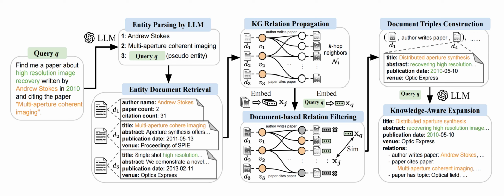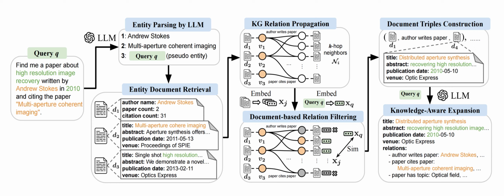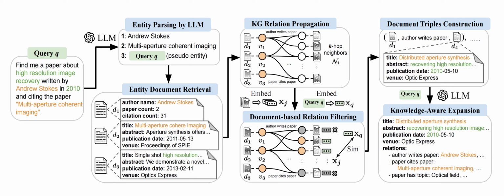基于大型语言模型的知识感知查询扩展技术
播客研究了一种知识感知查询扩展框架，用于文本和关系型半结构化检索。该框架利用知识图谱中文本文档之间的关系来增强大型语言模型的查询扩展生成能力。通过将文本和关系知识结合起来，利用文本作为知识图谱节点的丰富表示来过滤查询相关的关系，从而实现知识感知检索。在三个不同领域的半结构化检索数据集上的实验表明，该方法在与最先进的查询扩展方法的比较中具有优势，并展示了它在处理现实世界中复杂搜索查询方面的适用性。